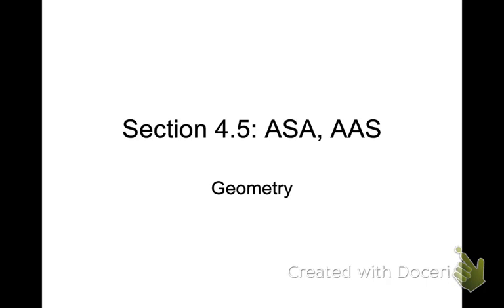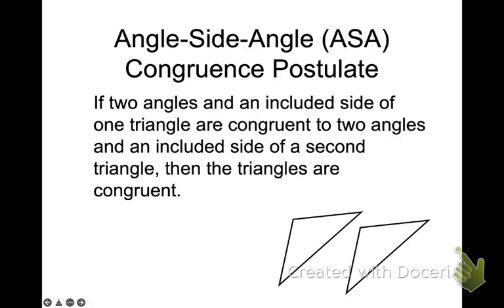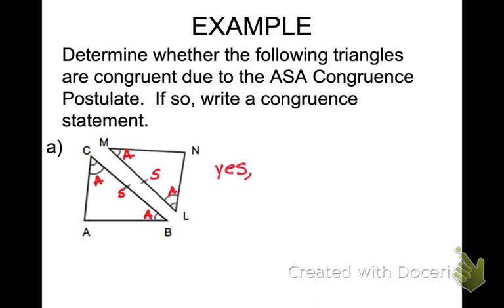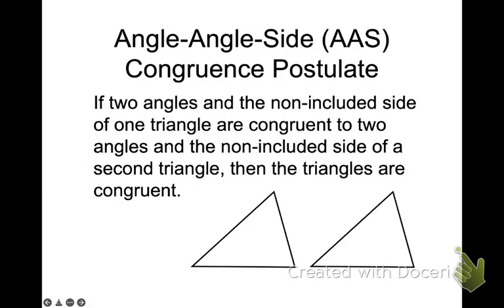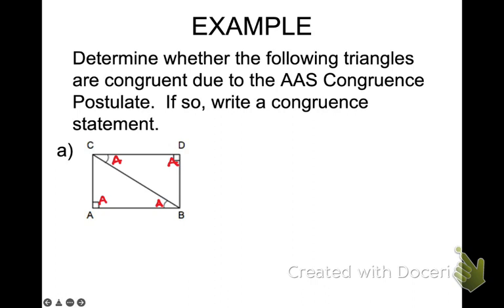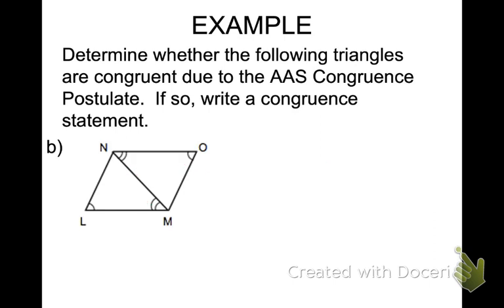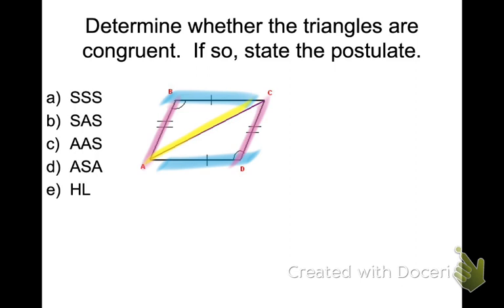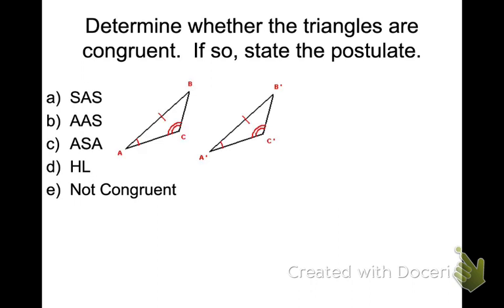Section 4.5 Notes Gen Geo